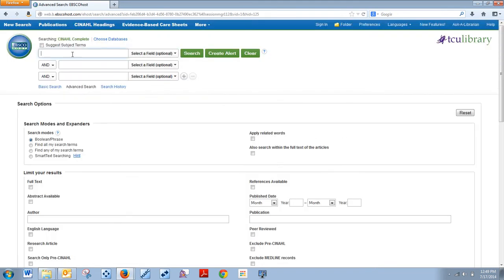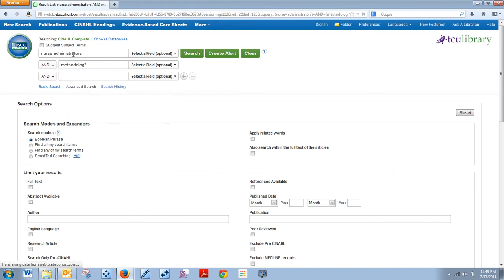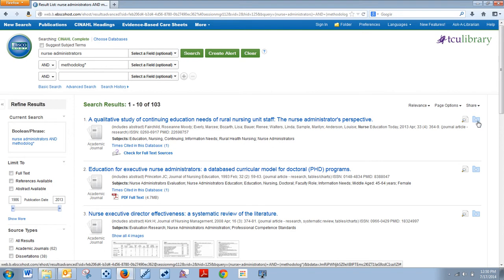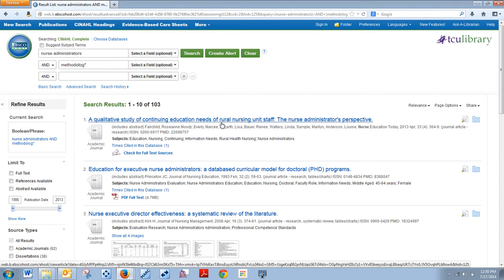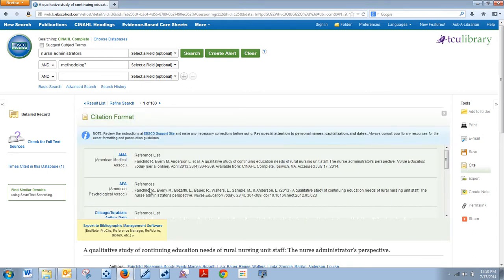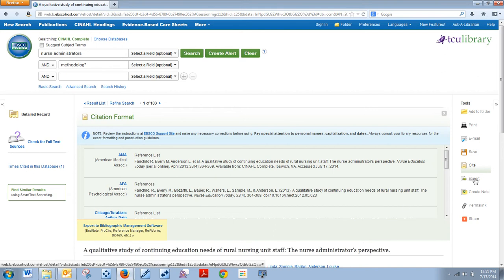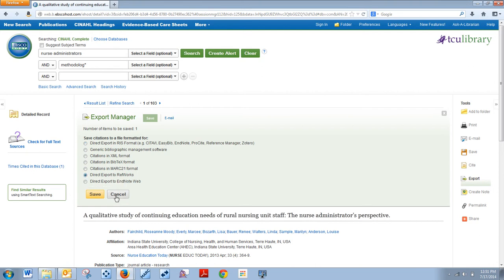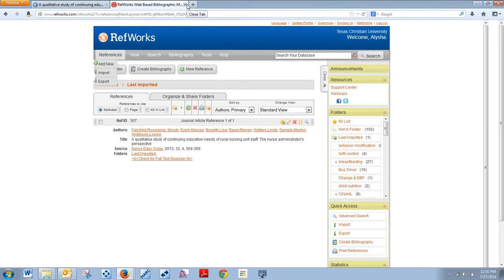Export from CINAHL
How do you export from Ebscohost platform. Click here to find out!